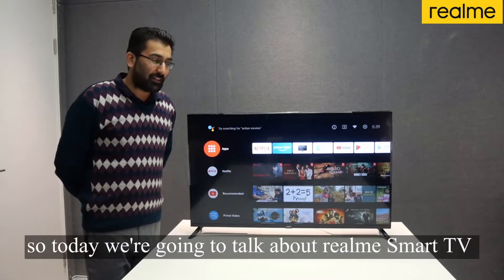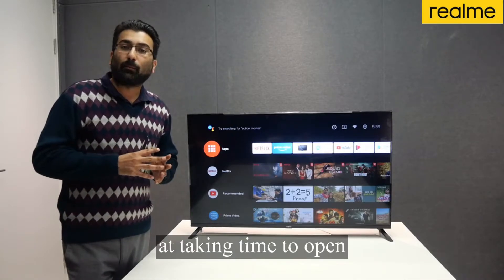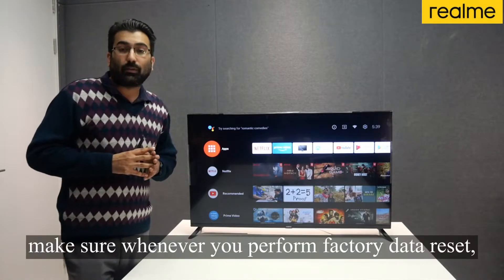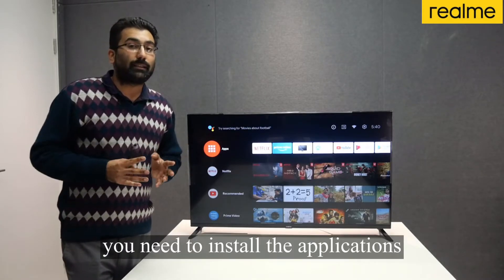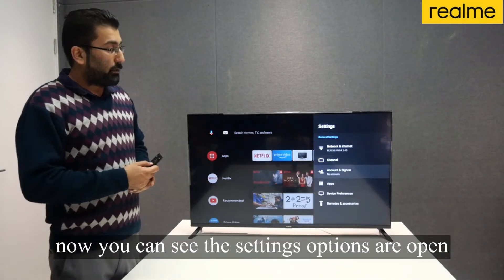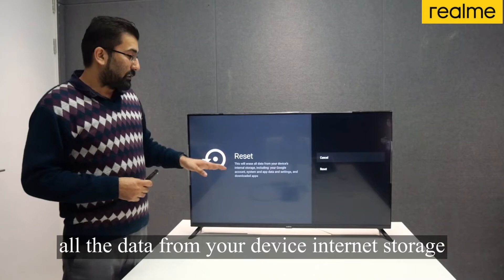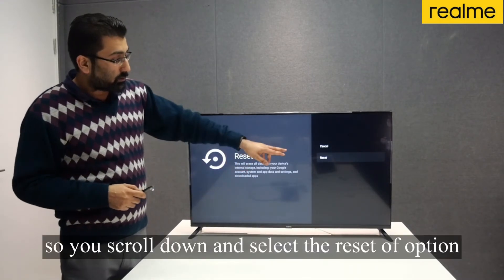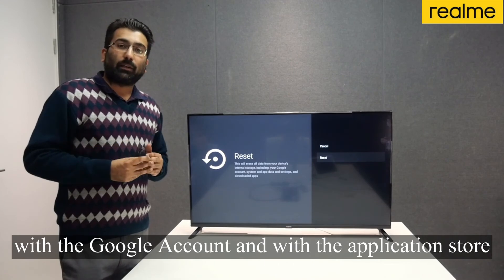realme TV|Tutorial|How to perform factory reset